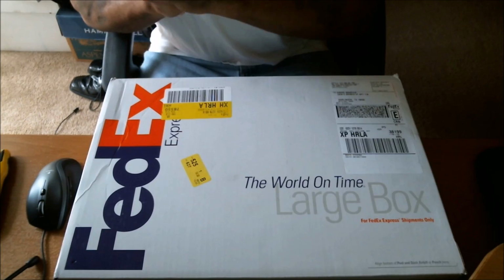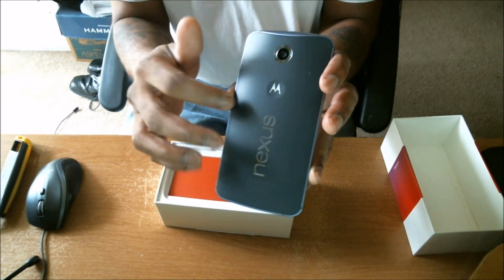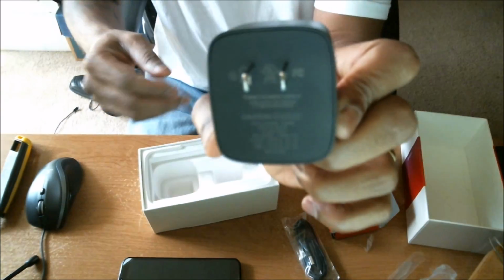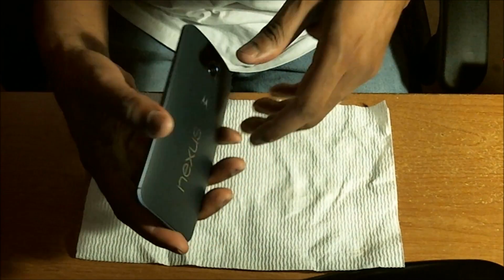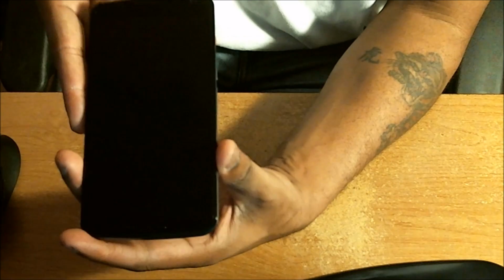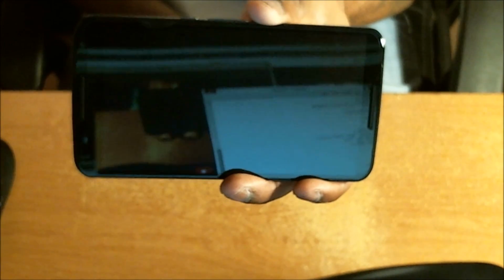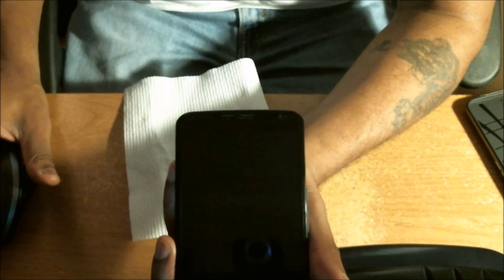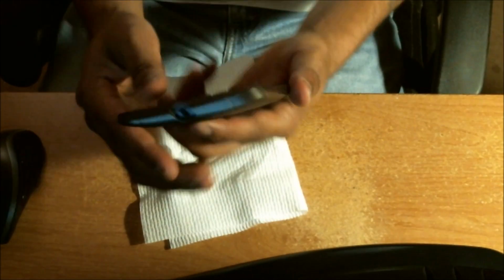Nexus 6 Unboxing and First Impressions!!!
I finally got my Motorola Nexus 6 on 12/13/14. Here's the long awaited unboxing and first impressions. I'll be making a full review video in about a week.